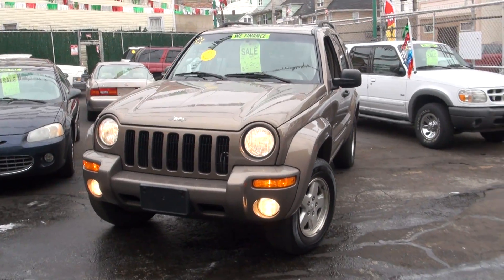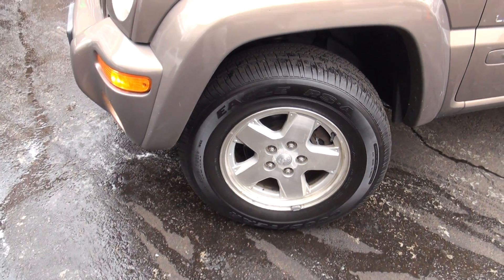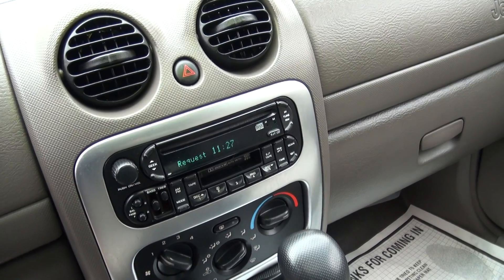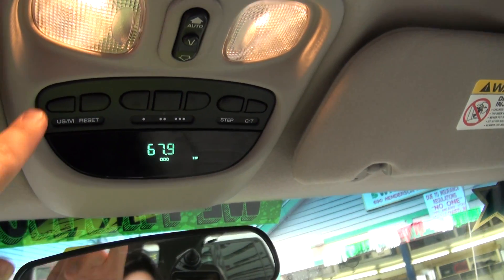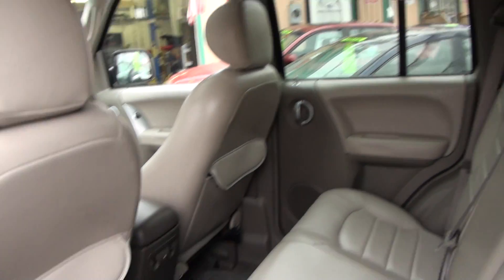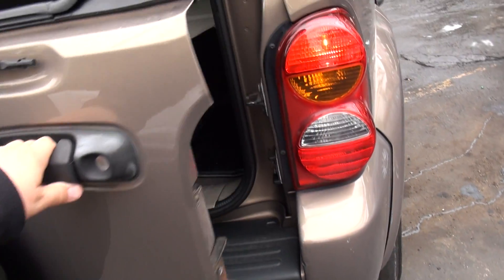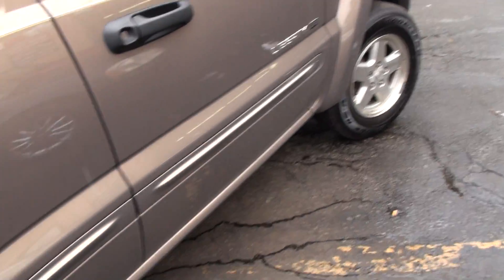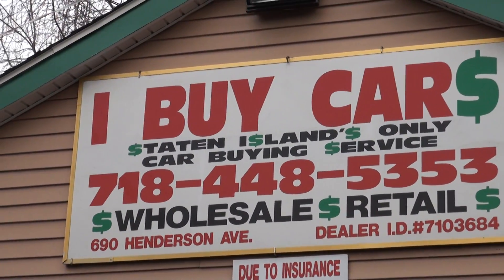2002 Jeep Liberty Limited